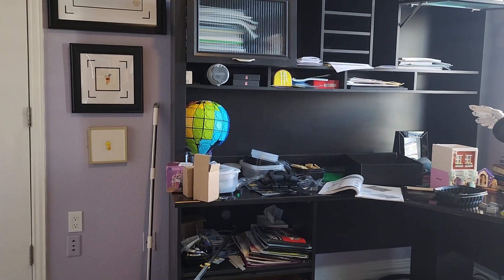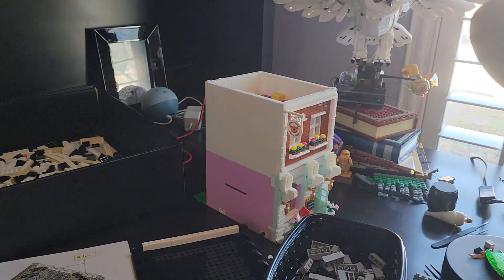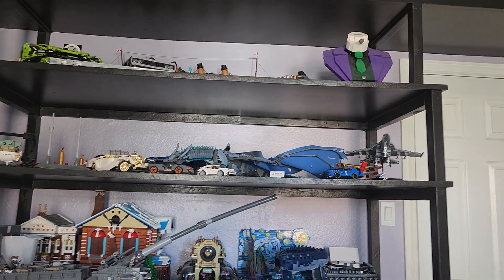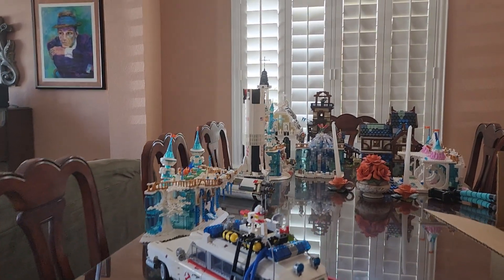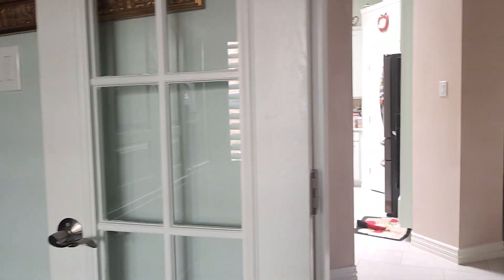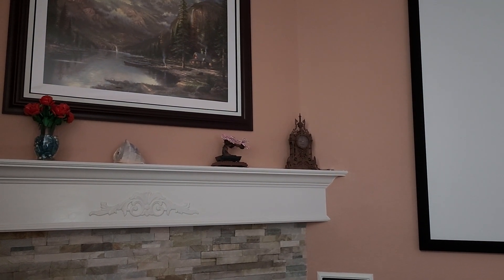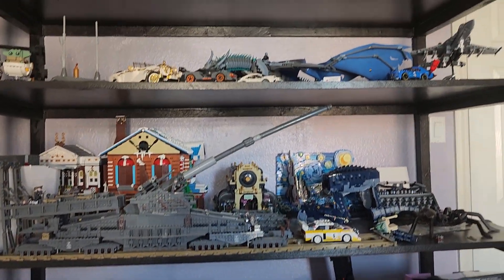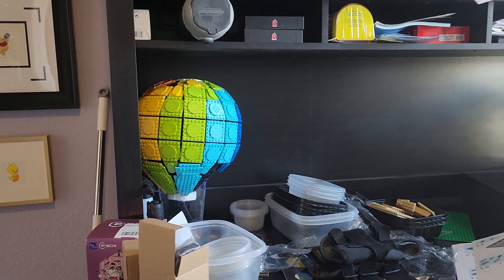Mini house/lego shelving tour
One of you asked where do I put my sets once I built them so here's my shelving and where they are sitting within the house